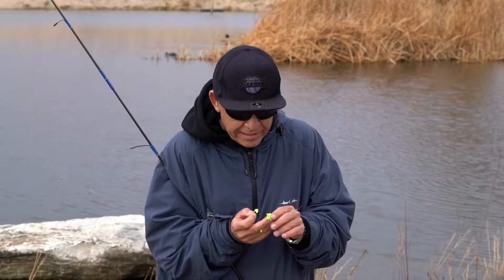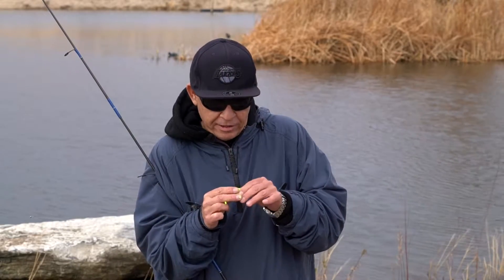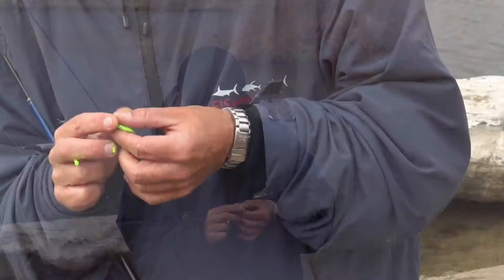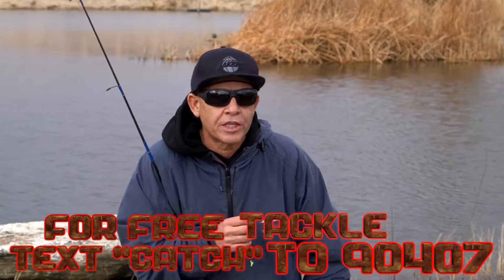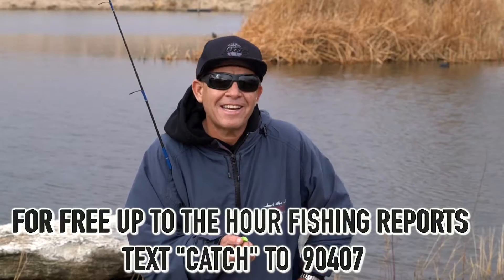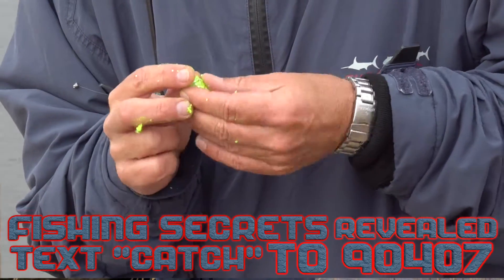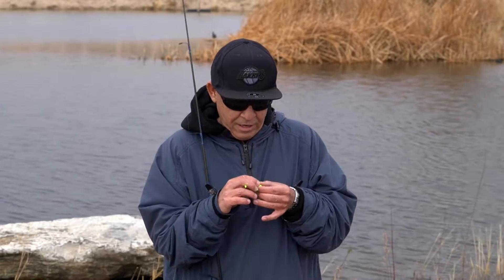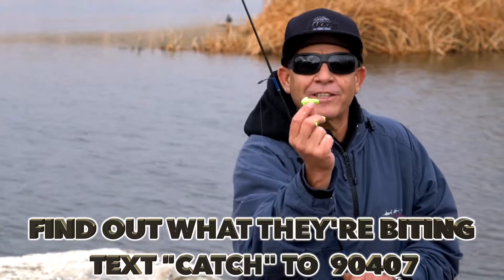RIVER LAKES TROUT FISHING SECRETS - POWERBAIT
FOR MORE...DOWNLOAD OUR FREE FISHING APP
  WEATHER, FISH REPORTS, FREE TACKLE, ETC
                     TEXT "CATCH" TO 90407

*FILMED&EDITED BY THE @CURRENT_CREW *